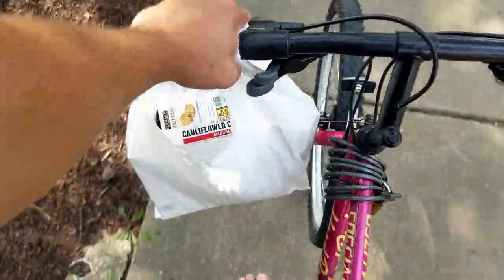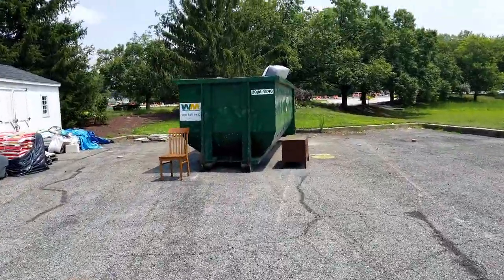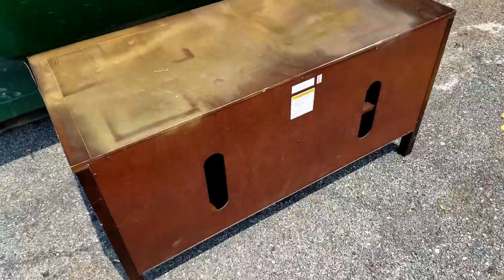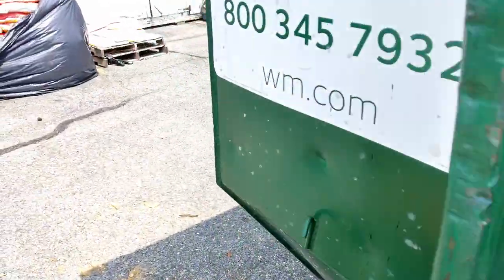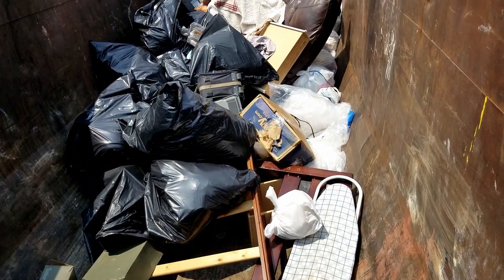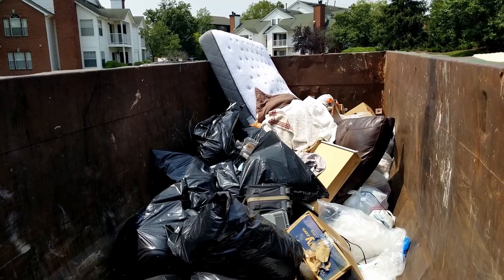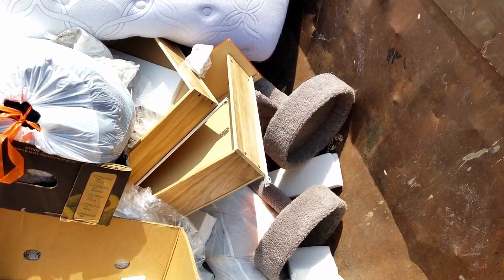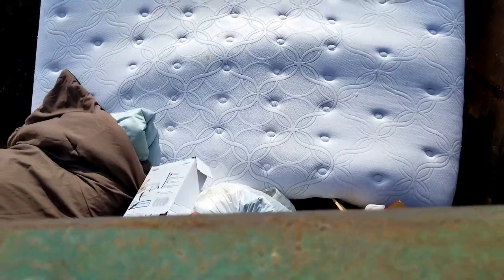Impromptu Dumpster Dive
On the way back from Acme with my Cauliflower crust Pizza... I thought we'd check out a local dumpster for a possible Rare Find, or CRT.

The ongoing series.. of trying to find a CRT in a dumpster.  Let's see if we find anything cool, or if we're REALLY lucky... a CRT dumped in there by someone else driving by.  Cross your fingers.

I beat Battletoads on as many CRTs as possible.  To honor and remember them forever, before they are gone forever.

Music samples are from the following Soundtracks:
Battletoads by David Wise

Battletoads nes nintendo orion moses too many games 2019 battletoad overload walkthrough playthrough gameplay trailer footage rare replay microsoft smash bros brothers ultimate brawl melee tournament pokemon go tmg crt crts tvs tv old television many as possible beat beaten beats defeated end screen ending pickups finds grails turbo tunnel dark queen rash zitz pimple remake electronics recycling zenith console barn find finds forgotten neglected garage gaming retro old 80s 90s 70s mancave man cave free gamers dumpster diving searching thrift store